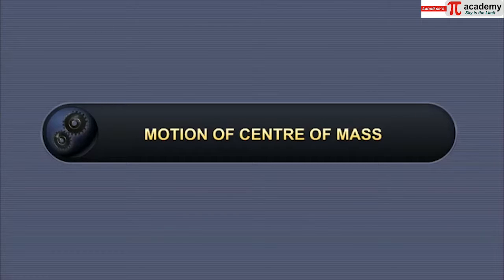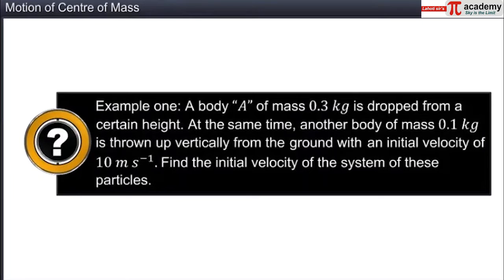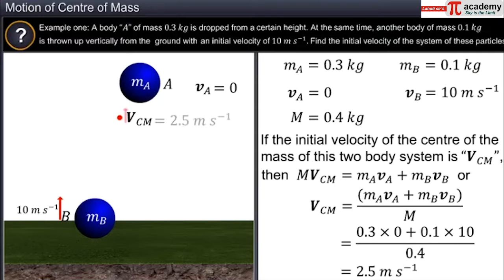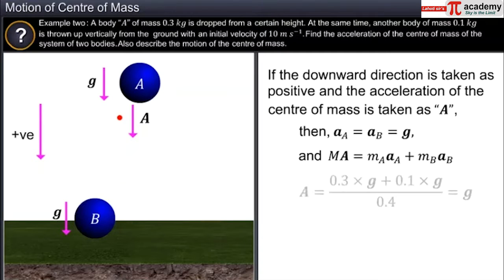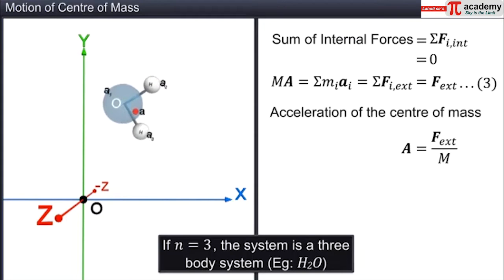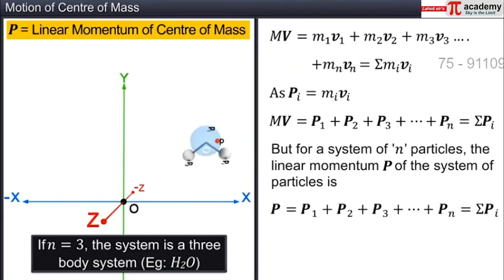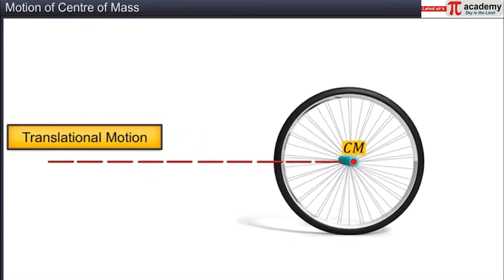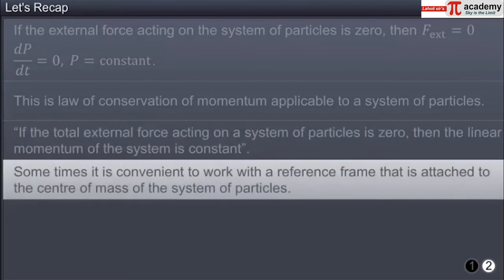System of Particles and Rotational Motion 03 | 11th | PHYSICS | JEE/NEET | ANIMATION | Pi Academy